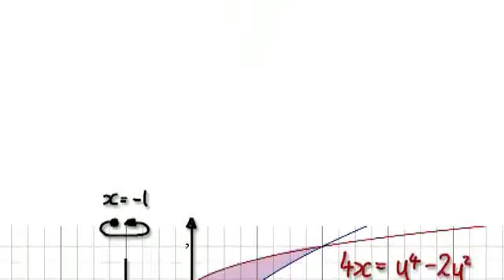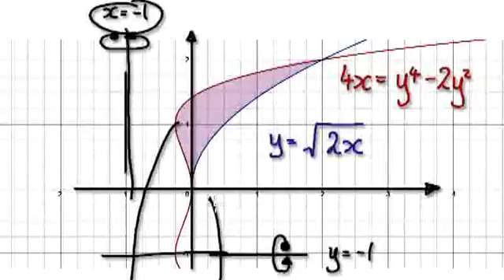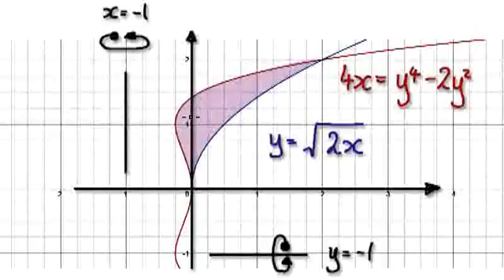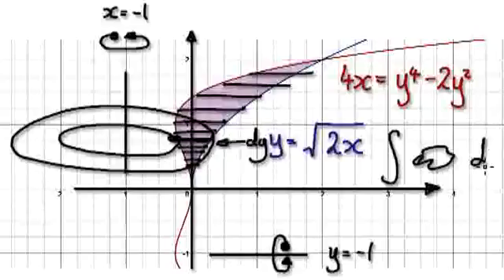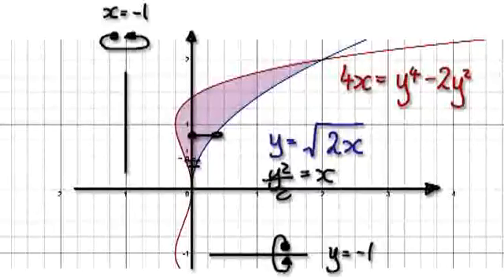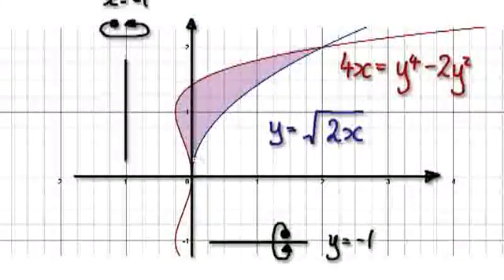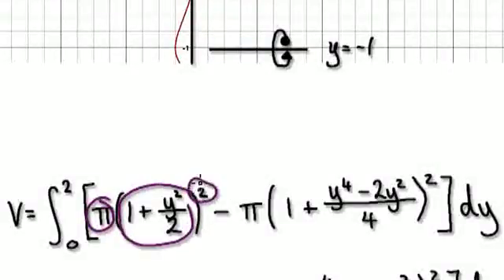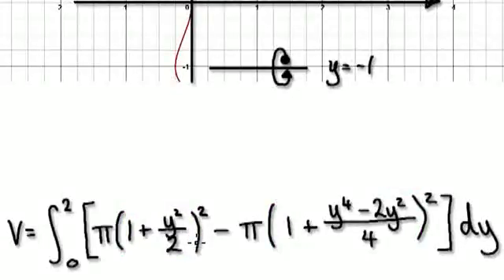Video 1735 - Volume of Revolution - Practice - Part 1/3